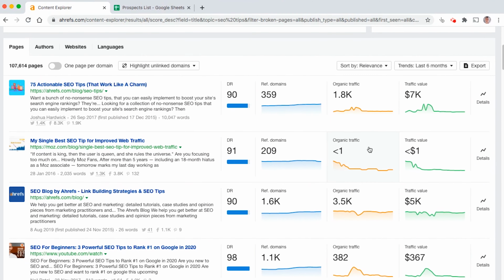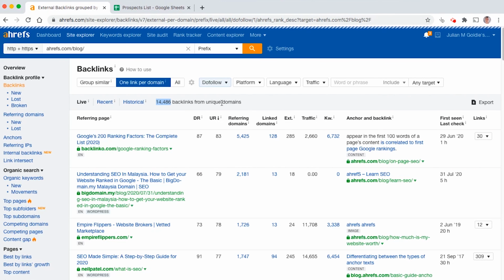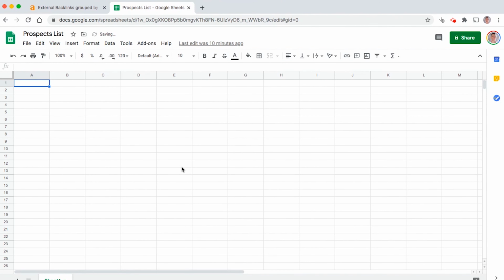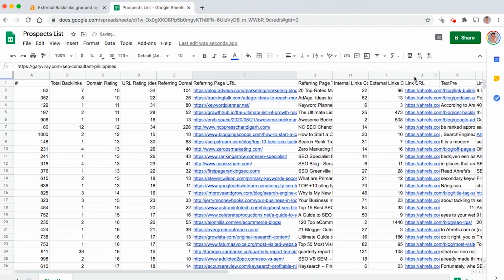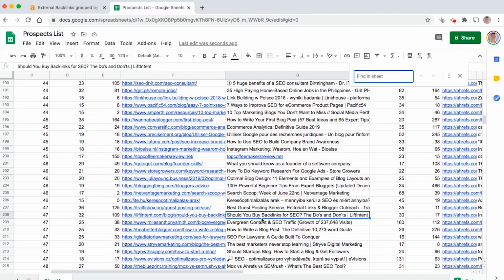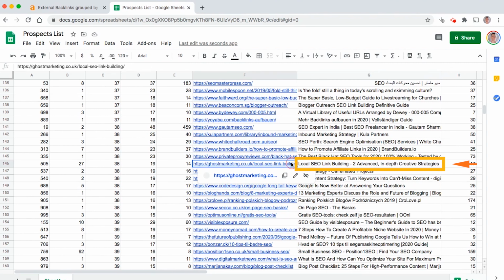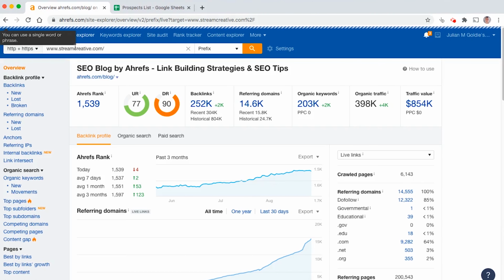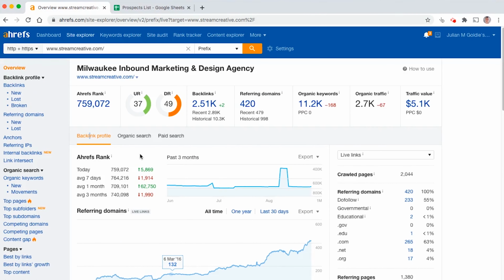Link Building Prospecting: Build HIGHER Quality Backlinks With Outreach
In this video, I'm gonna teach you exactly how to prospect properly for your link-building outreach. Because prospecting isn't the most glamorous, rock and roll job in the world.

But at the same time, if you get your prospecting right, then we'll get much higher quality links, which means that you'll get much better results from SEO.